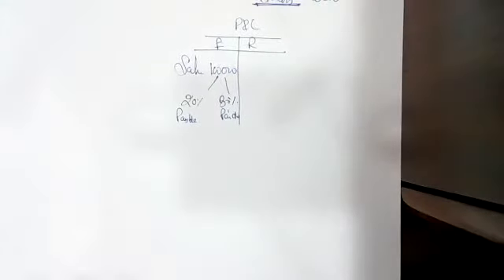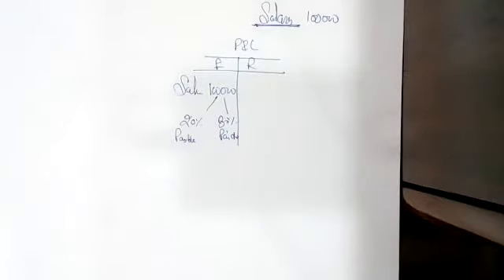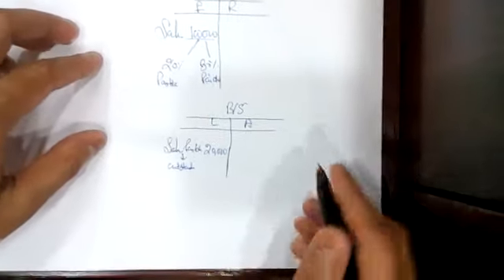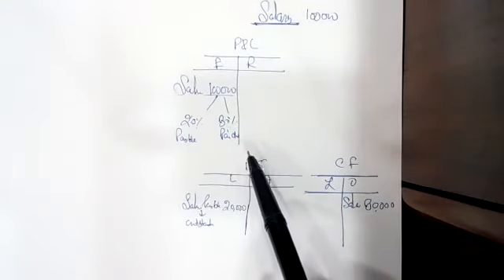CFRM: Your understanding with dual effect of a transaction ( with the use of salary)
How expenses are reported in the financial statements. How dual effect system works.